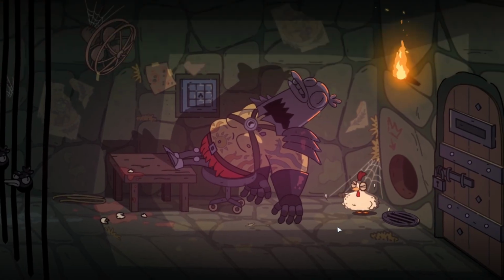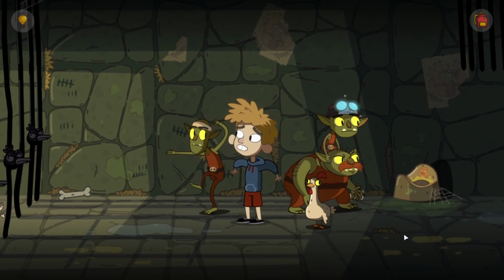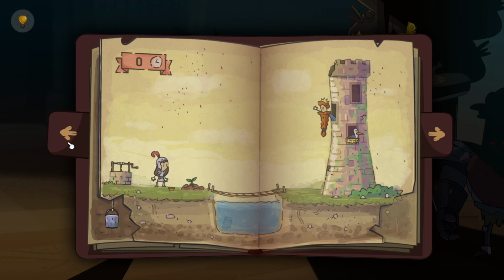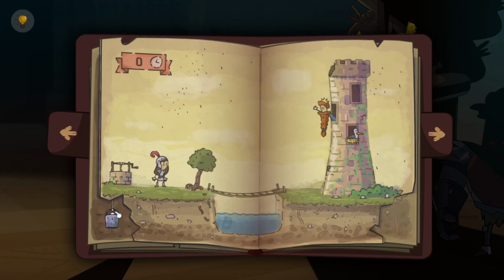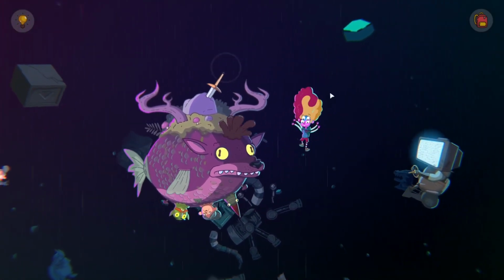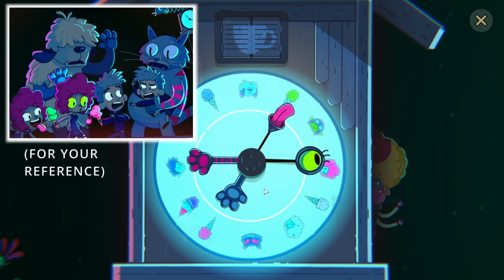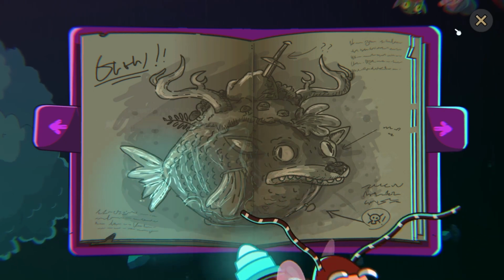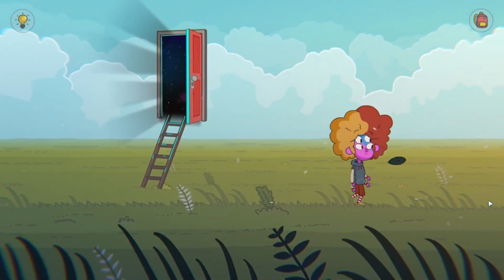FINALE. Jailbreak, a psychedelic realm and the remaining journey home. - Ep 6, Lost in Play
We break free from prison, enter the world of a storybook, fall into a twisted, psychedelic realm painted in neon colors before playing a bizarre game of capture the frog to get home. Have I mentioned how much I love this crazy game?

Game Details.
Developer: Happy Juice Games
Publisher: Joystick Ventures
Game description: Go on a feel-good adventure with a brother and sister as they explore dreamscapes and befriend magical creatures. Lost in their imagination, Toto and Gal must stick together and solve puzzles to journey back home. This whimsical puzzle adventure game will make you feel like you're playing a cartoon!